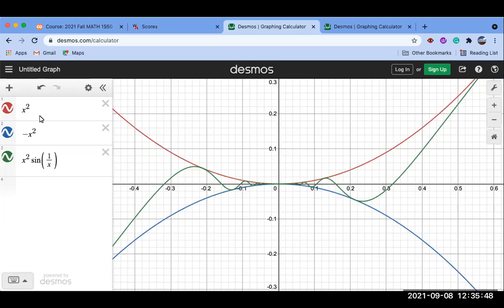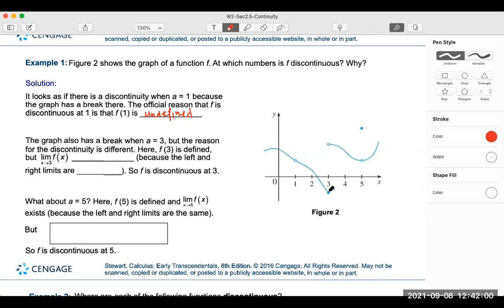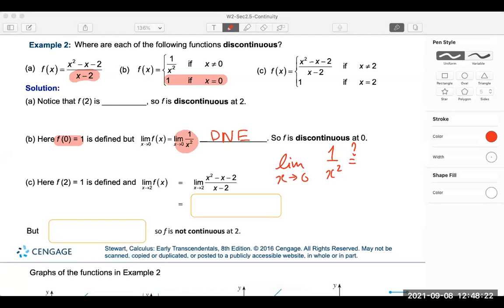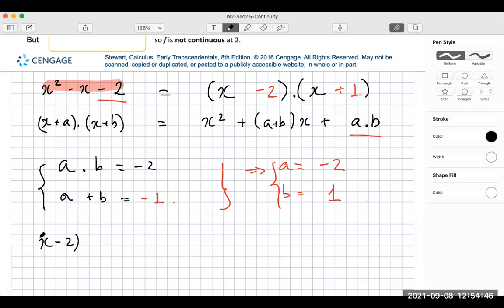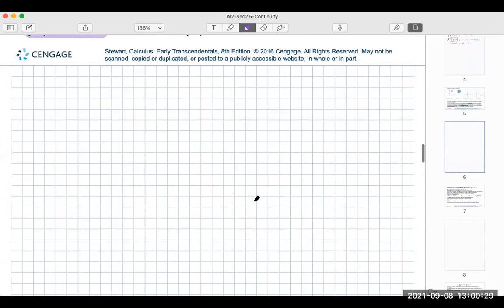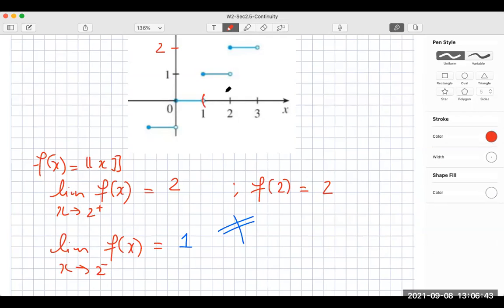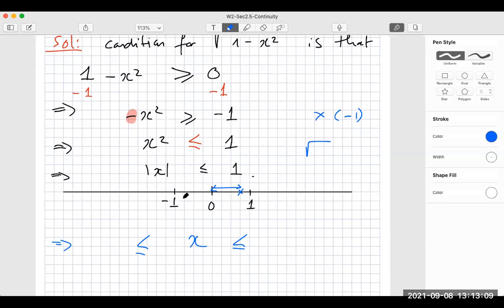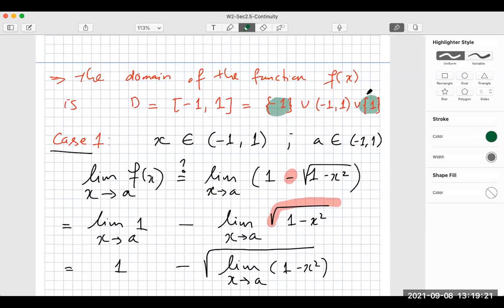W2 Sec2 5 Continuity